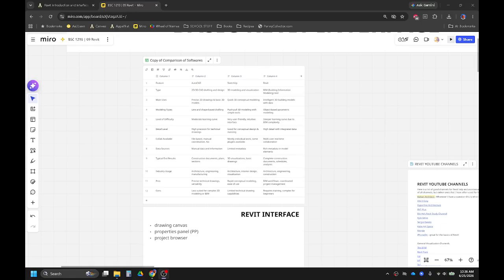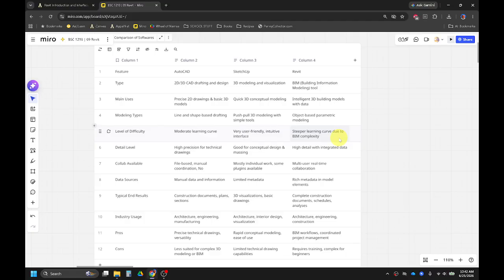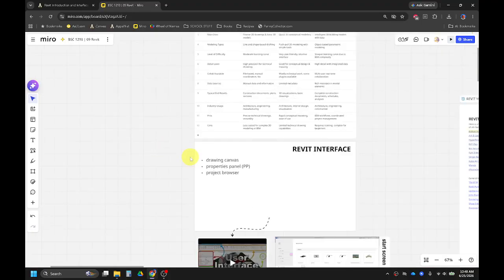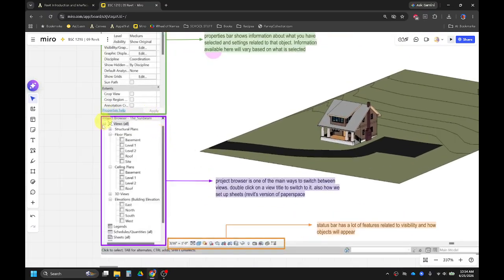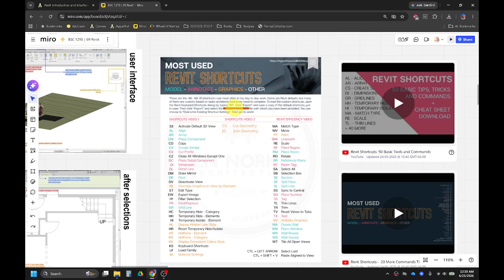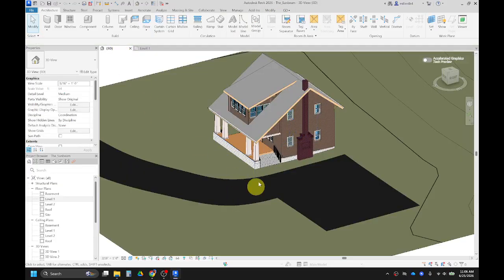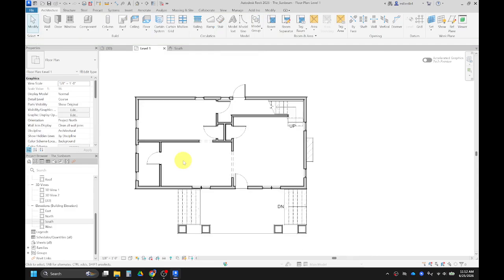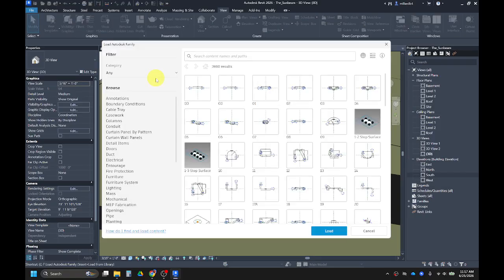BSC 1210 | Revit Introduction and Interface